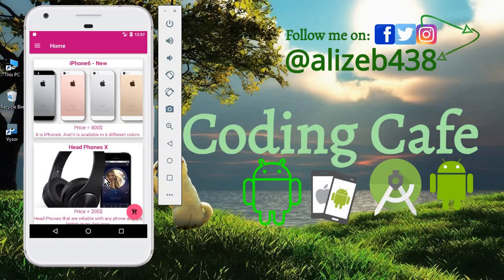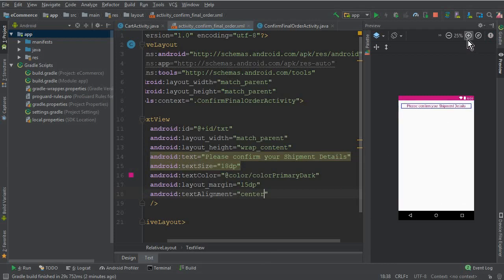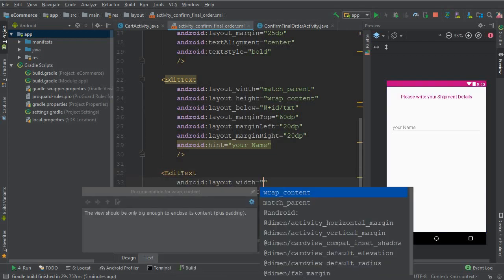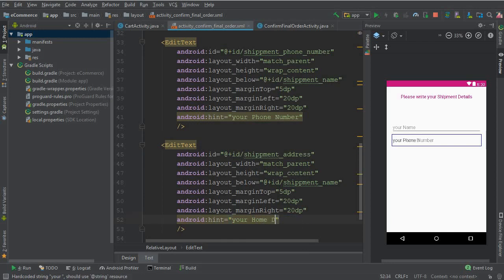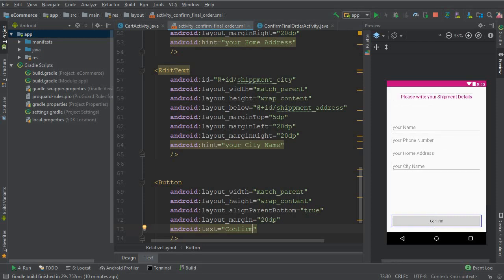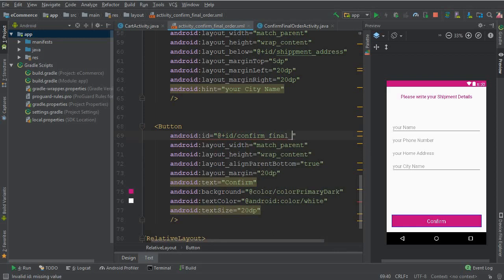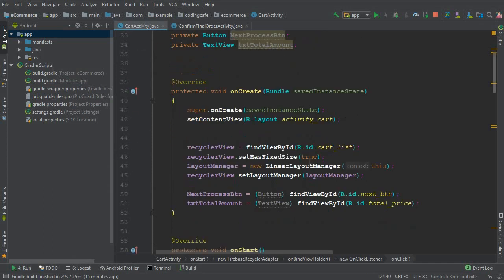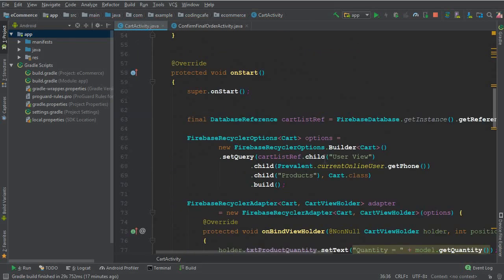Android Shopping Cart System - Calculate Total Price - Shop Application Android Studio Tutorials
In this video tutorial#26 we will create the Confirm Final Order Activity and also we will calculate overall total price of items on android cart activity for our android ecommerce app like amazon and Ali express.

android studio ecommerce project
firebase shopping cart
firebase shopping cart android studio
firebase shopping cart android
shop app
shop application
ecommerce app